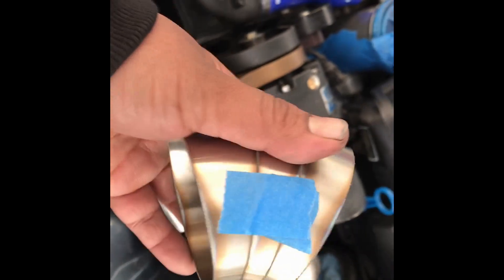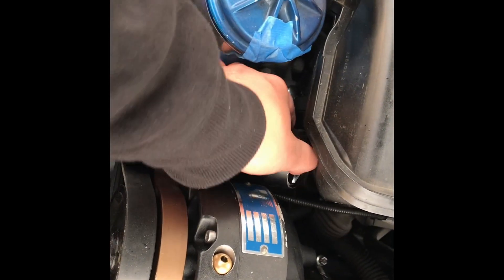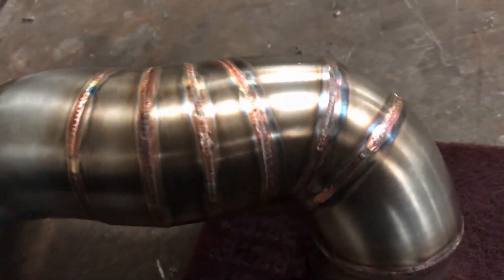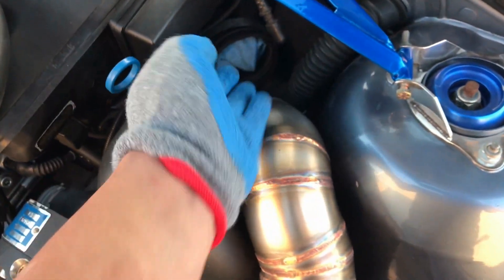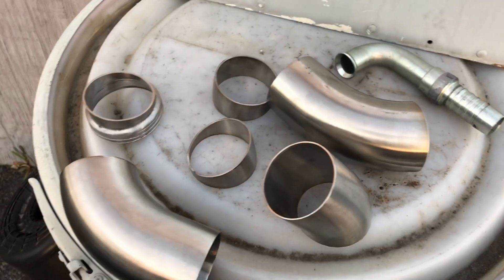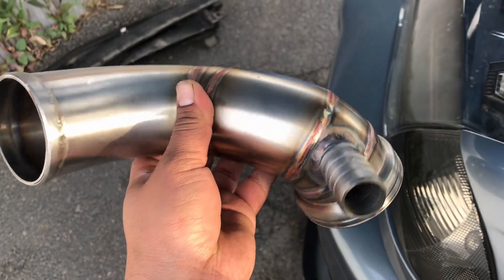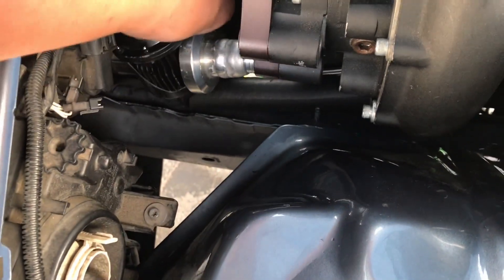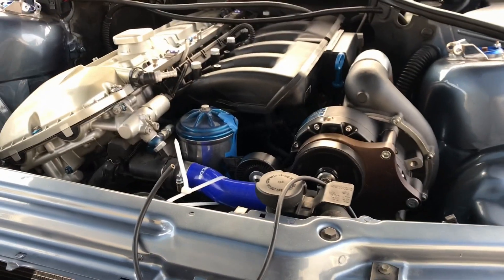Fabricating Intake and charge pipe E46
We are going to Fabricate stainless steel charge pipes :)
Part 3 of VF Engineering supercharger install on e46 328i m52tu ,
finally after Supercharger was tested, next I will be building custom intakes and charge pipe.
 ! -Couple tips on how to cut a fit up pipes even if you don't weld them.
-also will load video of full exhaust with ceramic headers next
-let me know what you think of the new video editing.

to bring more projects like this one.

-follow on Instagram   @lui328   @fontanaperformance